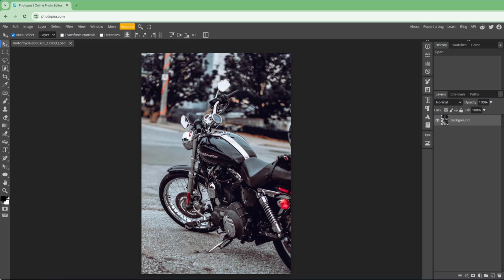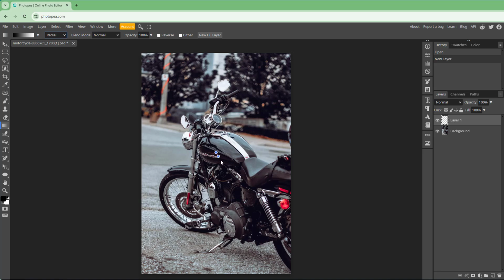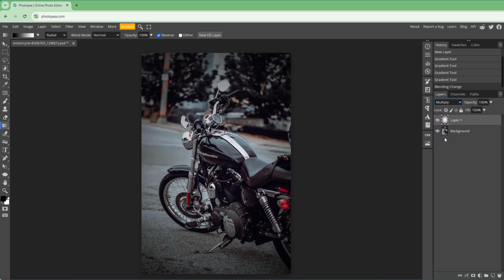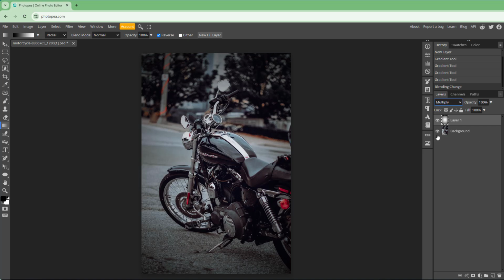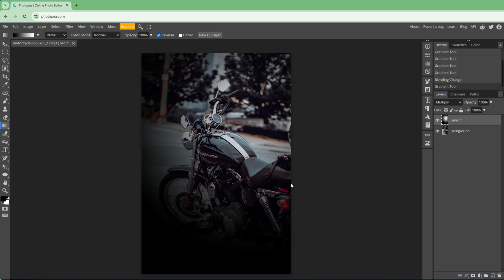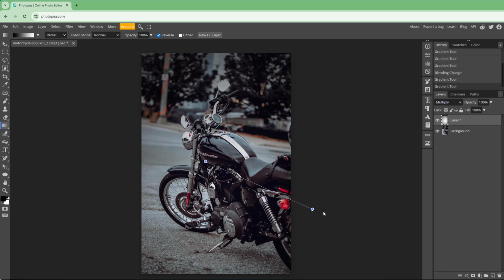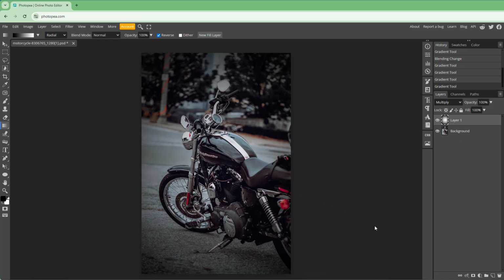Photopea - Lesson 94 - Vignette using Gradient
In this tutorial, we will be discussing about Vignette using Gradient in Photopea